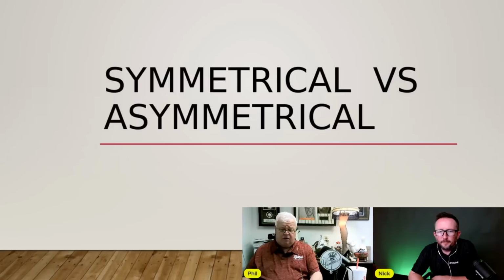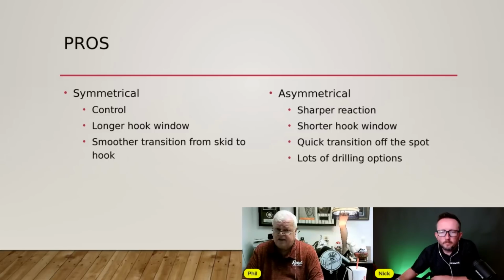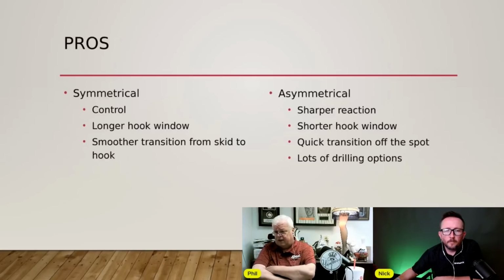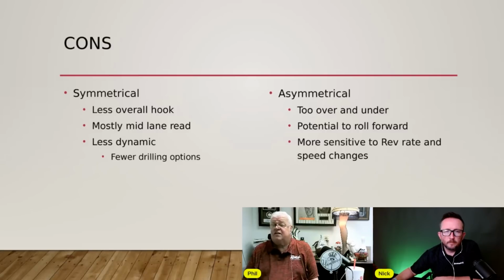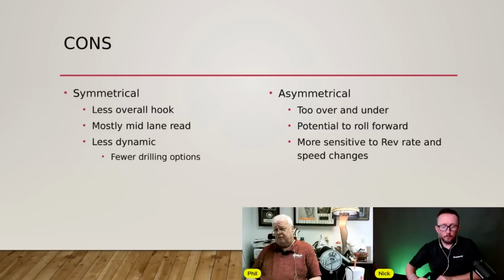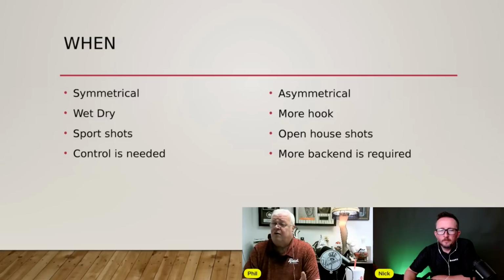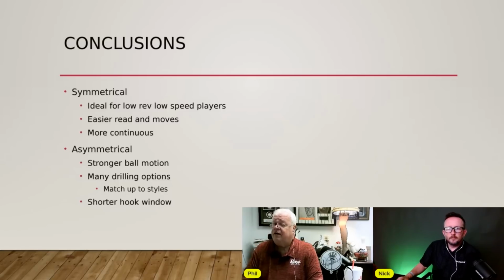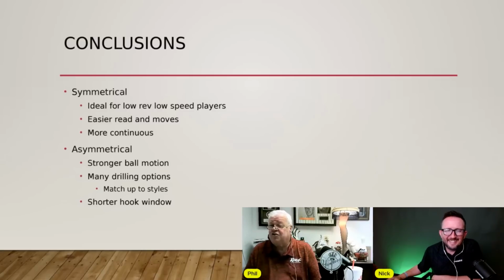Symmetricals vs. Asymmetricals | When To Use | Pros & Cons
Presentation from the "Perception vs. Reality Podcast" on Symmetrical bowling balls vs. Asymmetrical bowling balls.